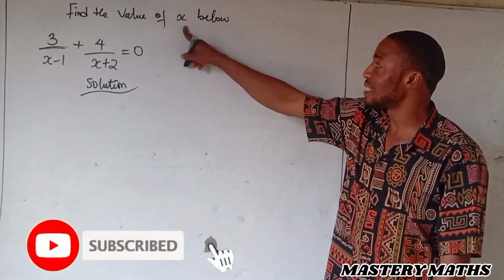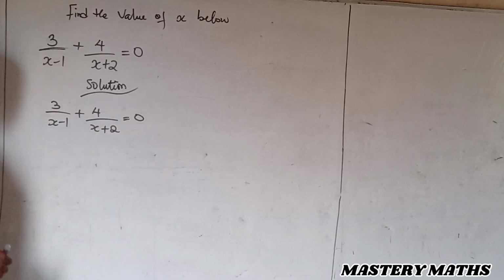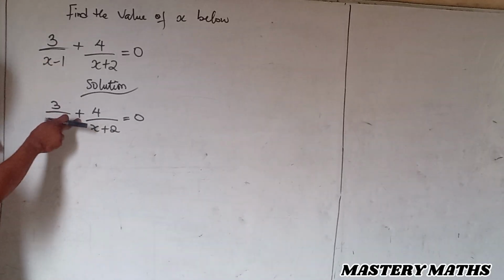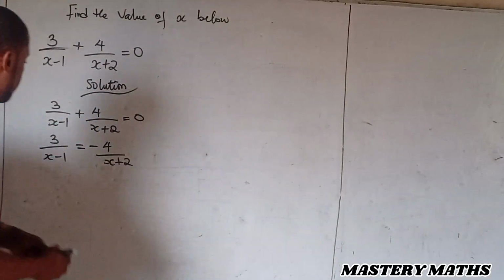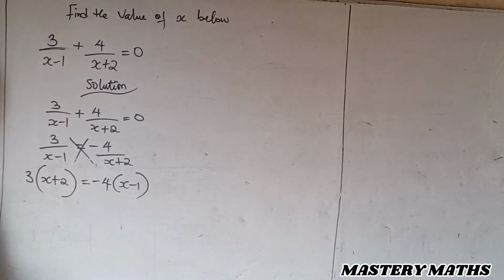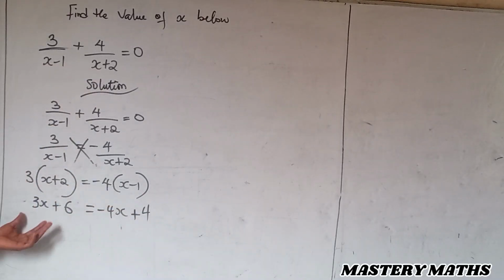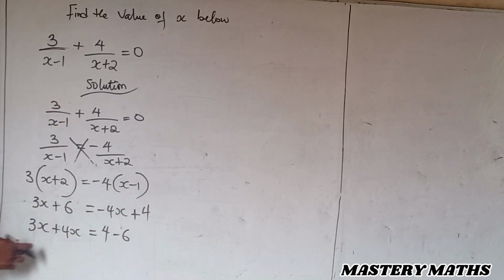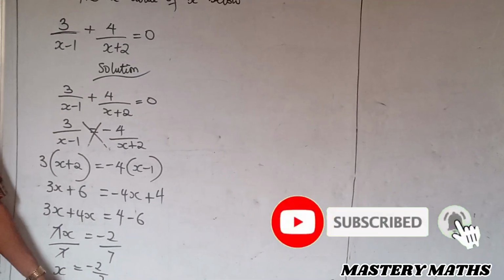Pass WAEC & JAMB with This Algebraic Fractions Shortcut! (GCSE, SAT Included)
Struggling with algebraic fractions in WAEC, JAMB, GCSE, SAT,

or IGCSE? This video reveals a powerful shortcut method that helps

you solve algebraic fractions quickly and accurately, even if you’ve

been finding it difficult.

In this lesson, you’ll learn:

How to simplify algebraic fractions step-by-step

Exam-focused techniques to help you score high in WAEC, JAMB, GCSE, SAT & IGCSE

This is not just another math lesson — it’s a game-changing strategy

designed to boost your confidence and help you pass your exams with ease.

Whether you're preparing for WAEC, JAMB, GCSE, SAT, or IGCSE, this video will give you the edge you need to succeed.

👉 Watch till the end and practice along to master algebraic fractions once and for all!

💬 Drop your answers in the comments — I reply and guide you personally.